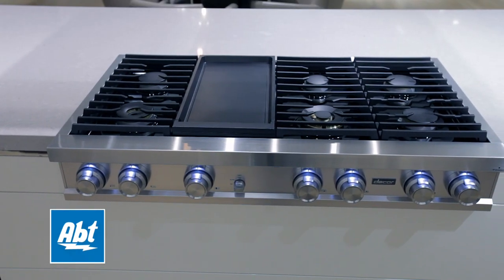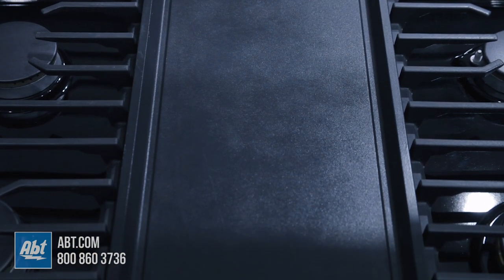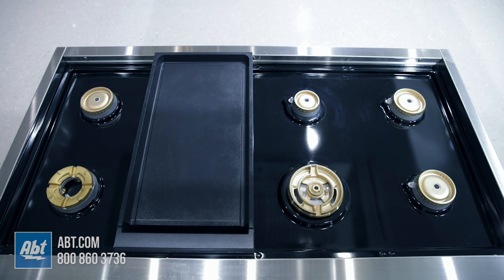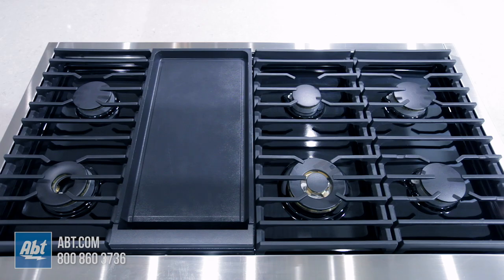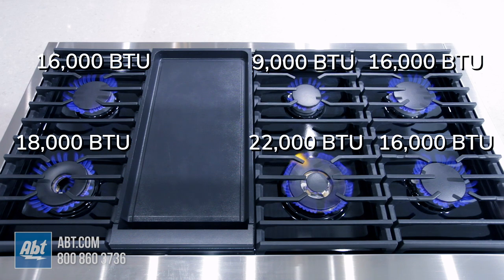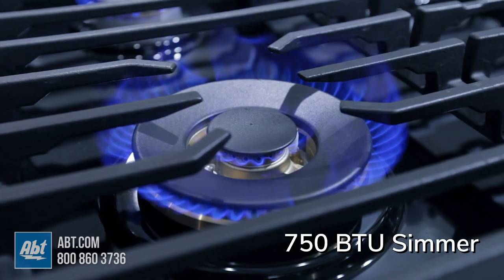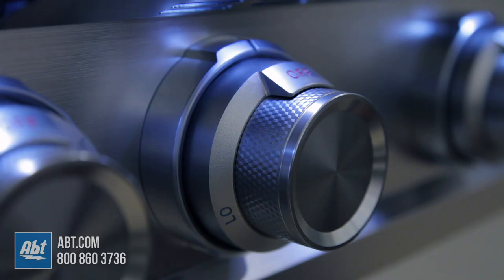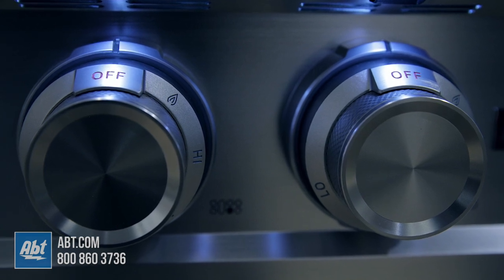Dacor 48 Inch Range Top - DTT48M976LS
In this video, we give you a closer look at the Dacor 48 inch range top model DTT48M976LS.  This range top offers 6 dual-stack, sealed burners and an electric griddle.

Click here for our best price on the DTT48M976LS

More Ways To Follow Abt